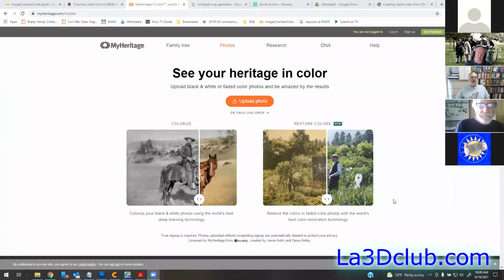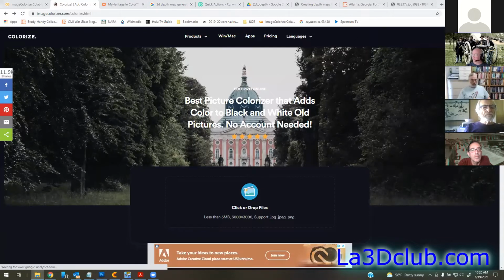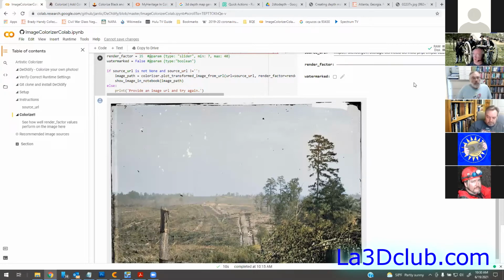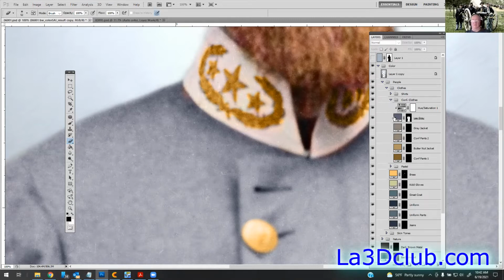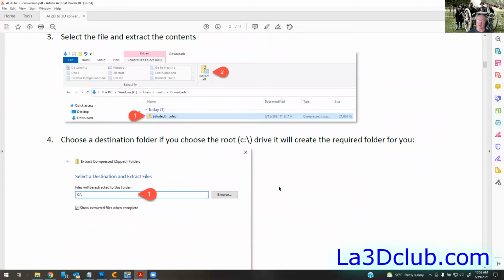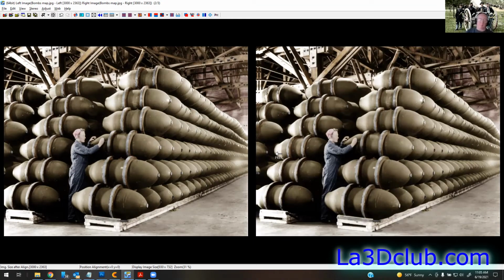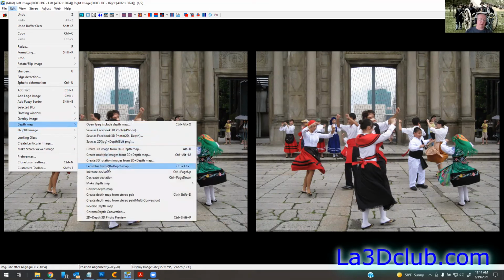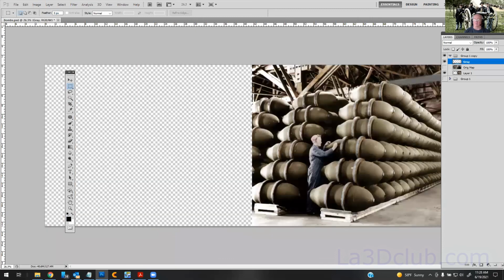LA 3D Club Workshop 5B: Colorizing B&W Images and Converting 2D Images to 3D with AI by D Richardson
LA3D Club Member David Richardson discusses Colorizing B&W Images and Converting 2D Images to 3D with artificial intelligence in this Los Angeles 3D Club Workshop.  This is part of our ongoing 3rd Saturday series of virtual workshops.  Our next workshop will be David Starkman's workshop on the clone tool.  September's will be a workshop on phantograms given by club member Barry Rothstein.
00:00 Roll In
00:23 Intro
02:47 COLORIZATION: Intro
03:30 My Heritage
05:00 DeOldify
13:30 Colorize.com
16:00 PixBim Color
26:30  Touch up in Photoshop
40:47 DEPTH CONVERSION: Intro
44:00 Google Colab
45:30 New StereoPhoto Maker Directions for depthmaps
55:00 Depthmap fine tuning in Photoshop
59:48 Runway
1:01:00 Workshop Announcements
1:02:30 Questions
1:04:00 DMAG

Please visit LA3DClub.com to see our upcoming club events.

Relevant Web Sites

Our club site!